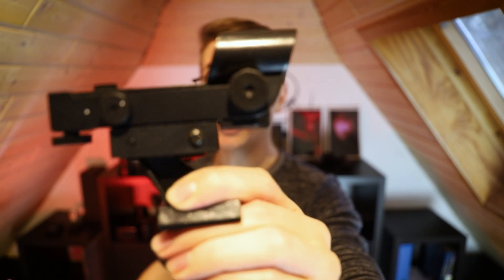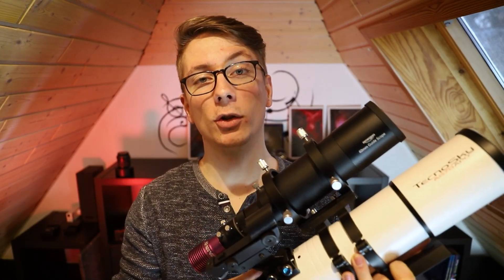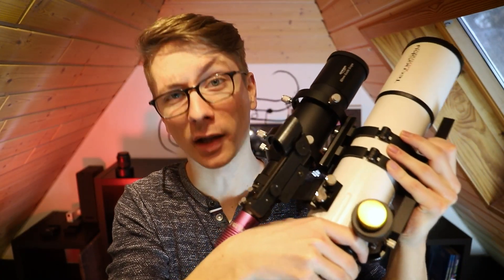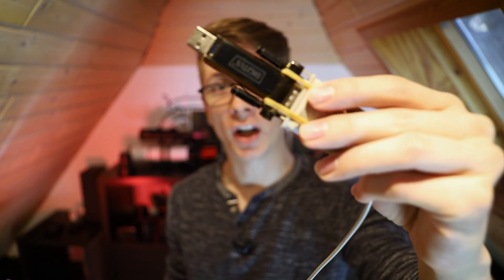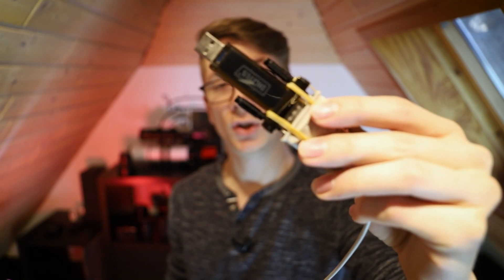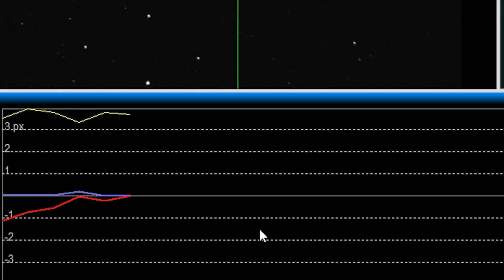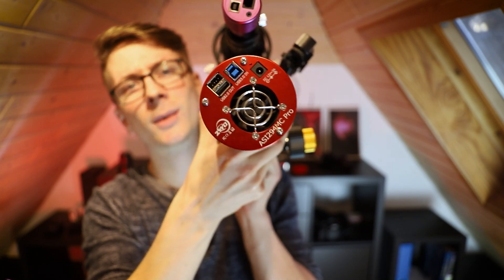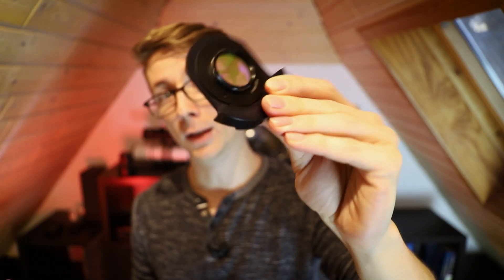Cheap Astrophotography Equipment, Which is Incredibly Helpful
Examples for this equipment:

Serial-USB Adapter
Just ask your local tech-shop, the HEQ5 cable comes with the mount
Filter Adapter
Head Lamp
Literally everywhere
Equipment
Scope: Omegon 102/714 APO
Mount: Skywatcher HEQ-5 Pro (Beltmodded)
Imaging Camera: ZWO ASI 294 MC PRO
Guidescope: Omegon Microspeed 60mm
Guide Camera: Altair GPCAM2
Filters: Astronomik CLS CCD / IDAS NB1
Software on Laptop:
-Astrophotography Tool
-PHD2
-PlateSolve2
Editing Software:
-AstroPixelProcessor
-PixInsight